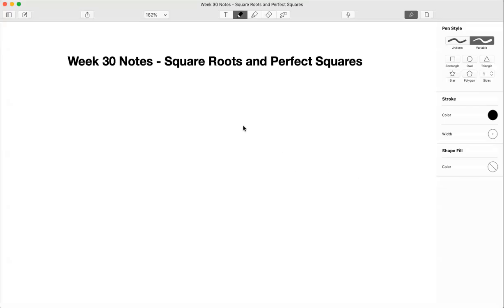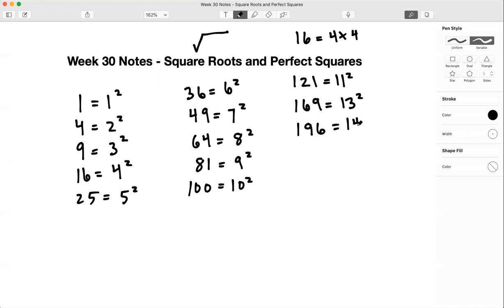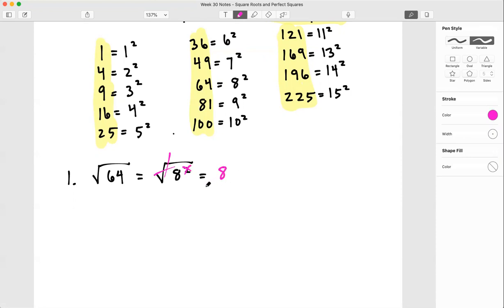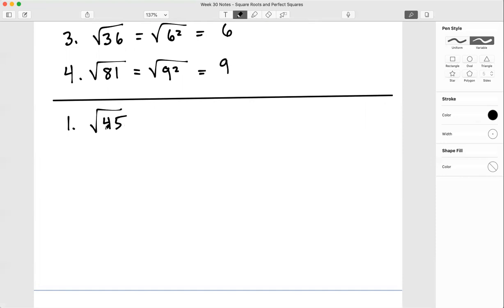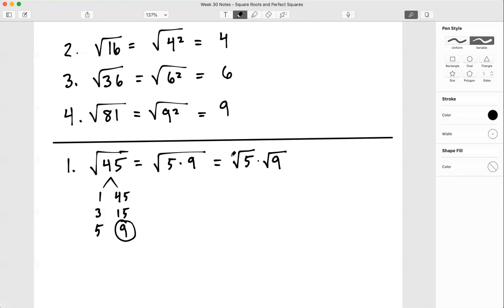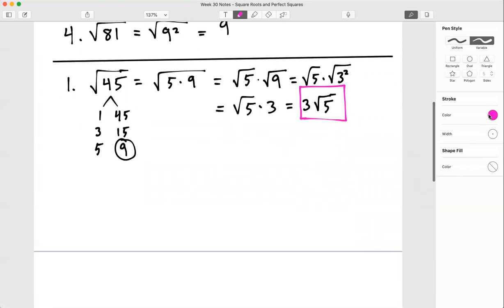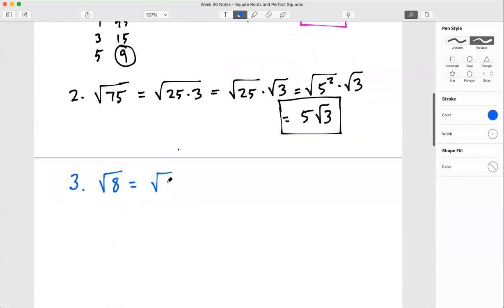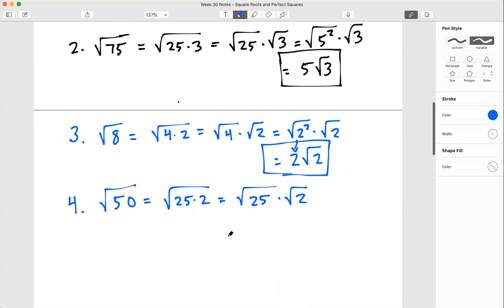Week 30 Notes Squares and Square Roots